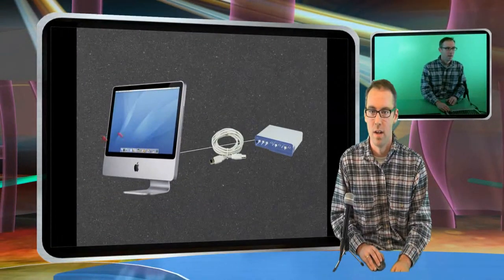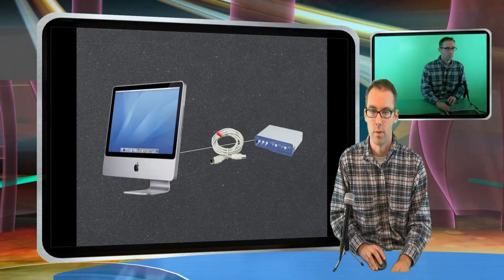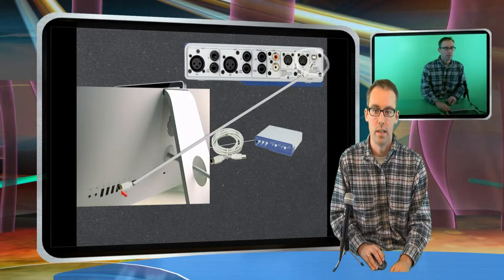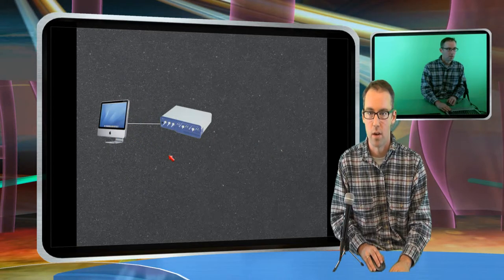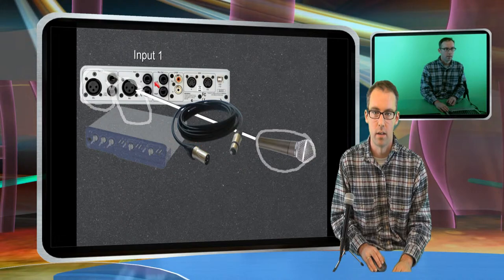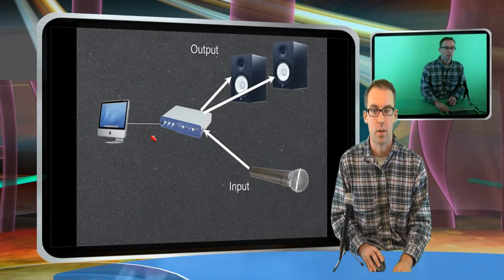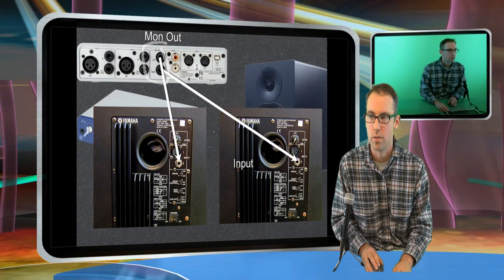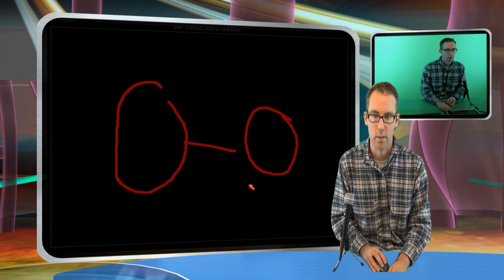Presentation in your virtual Studio, virtual class room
IT Seniror High School in Livermore tried to make video recording.  Only after short discussion, one video is recorded.